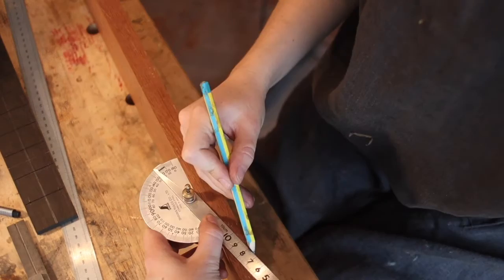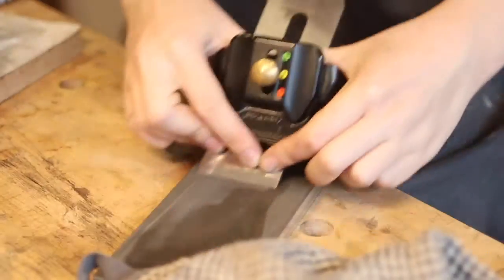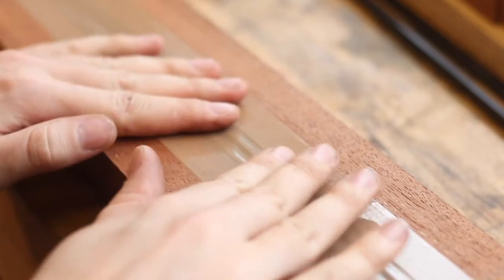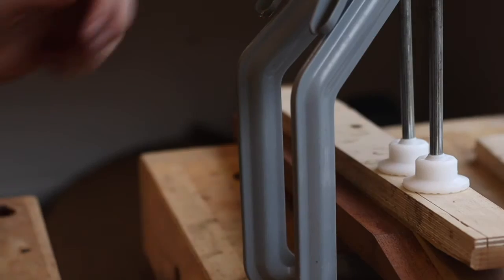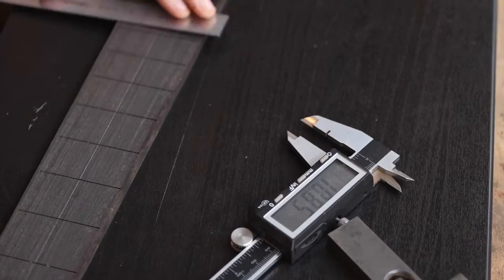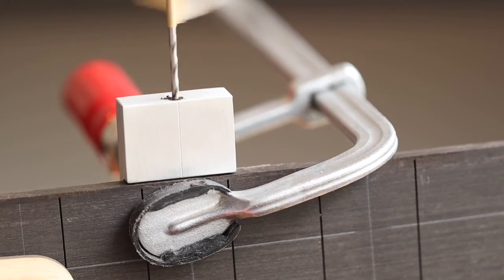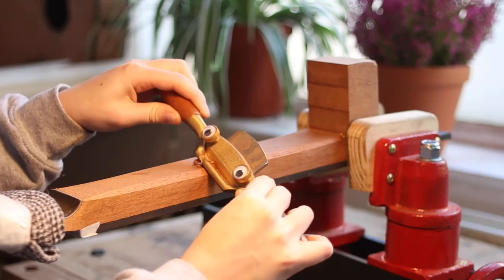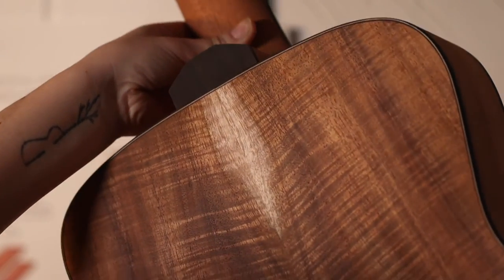Luthier Daisy Tempest Build Series- Neck Making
Luthier Daisy Tempest walks you through her process of how she makes an acoustic guitar neck.  Highlighted in her process is the ELEVATE Dot Doctor.